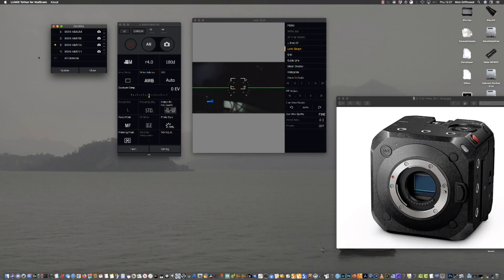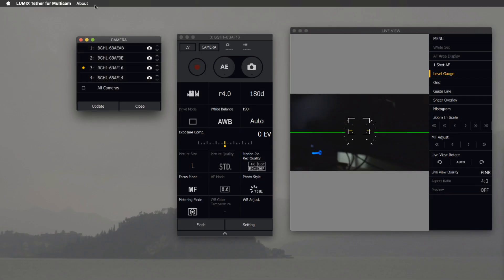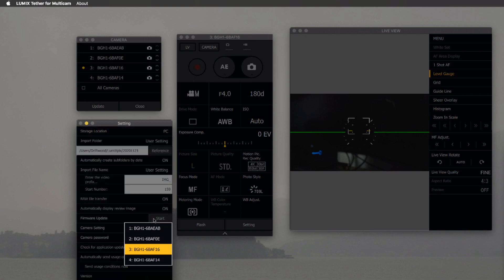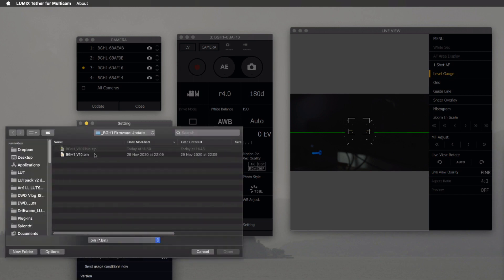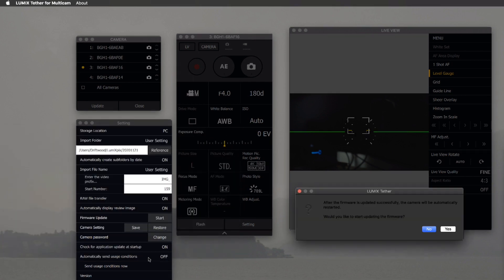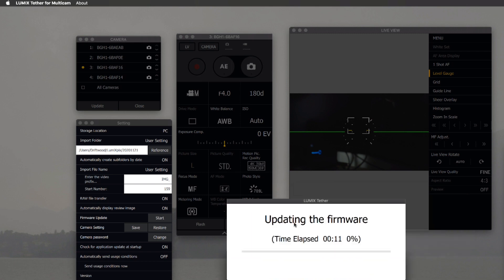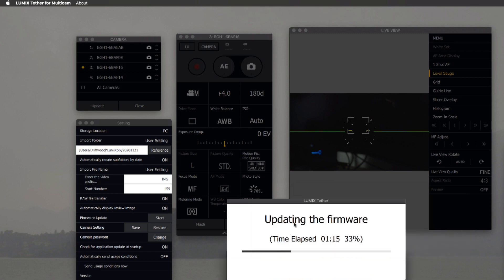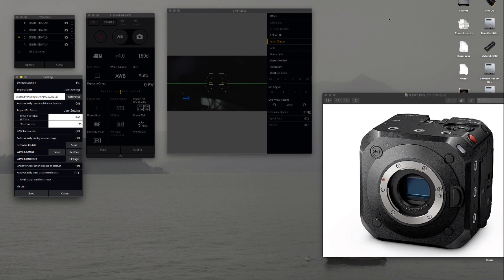How to Firmware Update the Lumix BGH1 Camera using Lumix Tether for Multicam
A quick overview to show you how you can update the Lumix BGH1 camera's firmware by simply using the LUMIX Tether for Multicam free application.